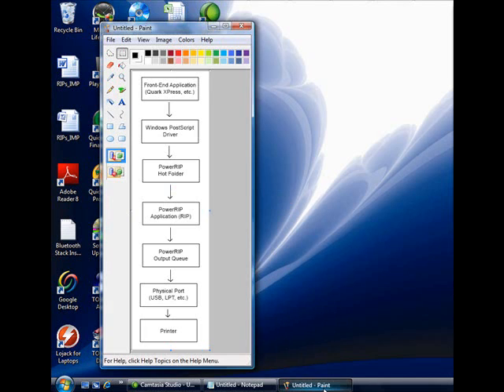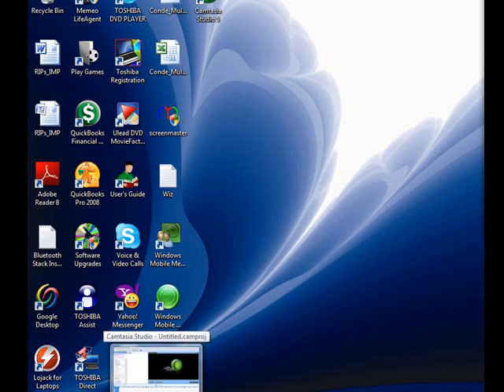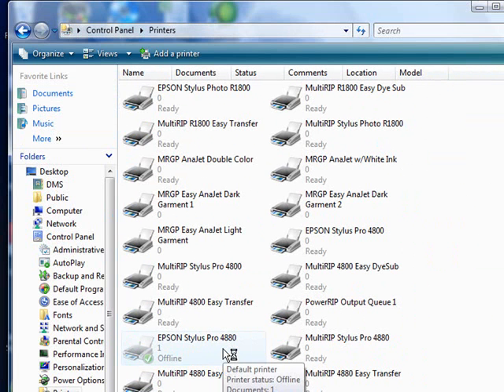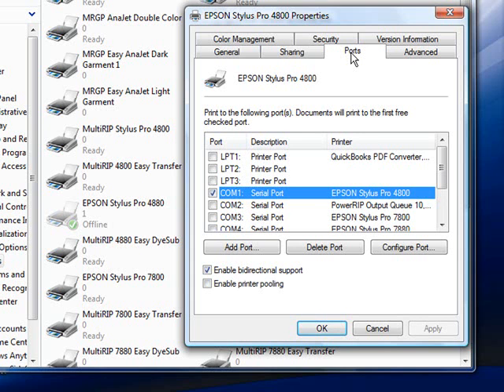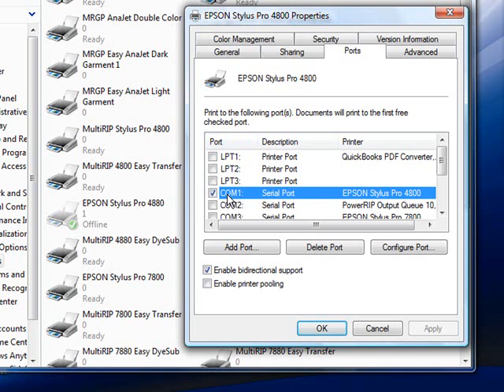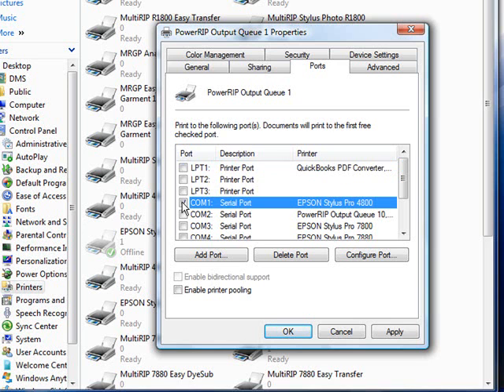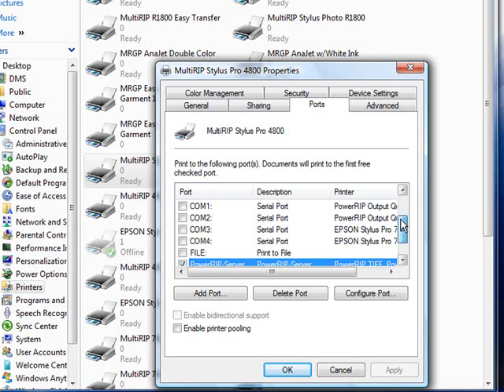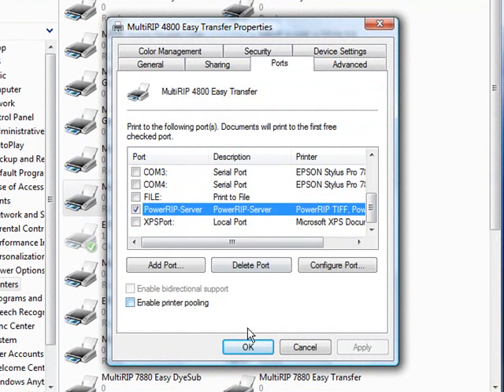Setting Your Ports Correctly for MultiRIP Hybrid Software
The following technical support video will show you in detail how to check to make sure you have the ports set correctly for MultiRIP hybrid printing software and the Epson printer.